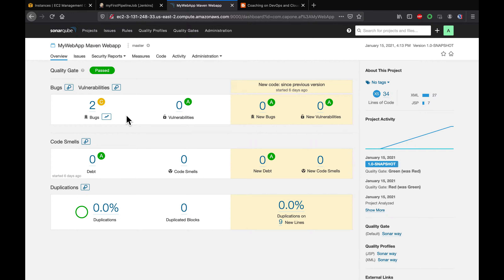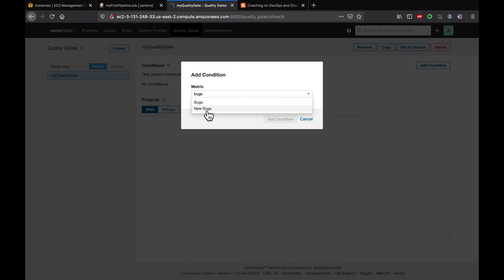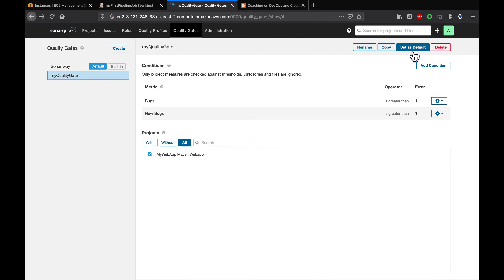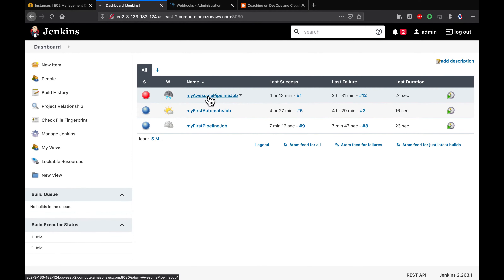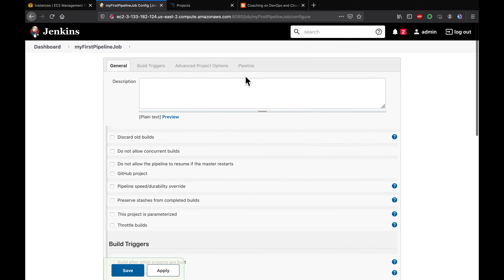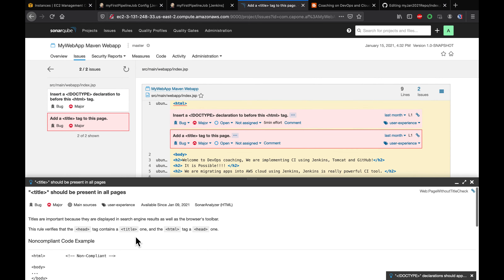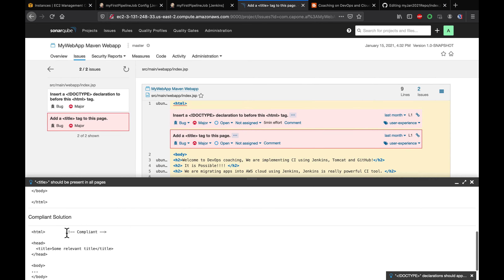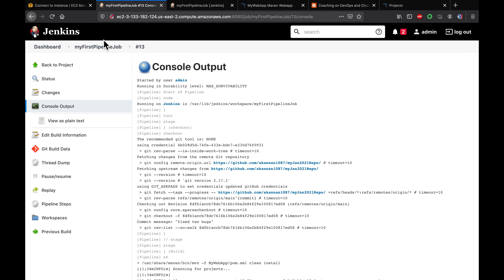How to Create Quality Gate in SonarQube and Automate build to pass or fail using Jenkins Pipeline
SonarQube allows you to create quality gate to force the build to fail if some conditions are not met during code analysis.

What we will learn in this lab?

1. Learn how to setup a quality gate in SonarQube
2. How to force the build to fail in Jenkins when quality gate conditions are met?

Quality gates
In SonarQube a quality gate is a set of conditions that must be met in order for a project to be marked as passed.

Let us learn how to create quality gates in SonarQube and integrate with Jenkins during code scan.

Pre-requisites

Jenkins is up and running
SonarQube is up and running
Jenkins and Sonarqube already integrated
Login to SonarQube, Click on Quality gate, enter some name

Once you create the quality gate. Click on Add condition.

Select new bugs from the drop down and enter 1 as error

Choose your Web App, by clicking on App. and select My WebApp

Setup a Default Gate

Configure webhooks in SonarQube

Click on Administration -- Configuration -- Webhooks

Enter Jenkins URL

Now to go Jenkins, create a pipeline job: